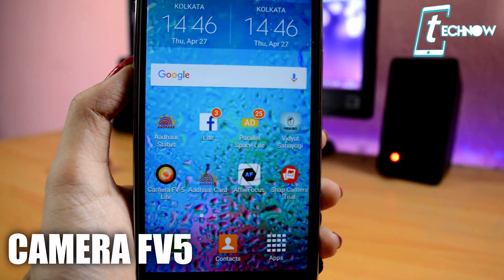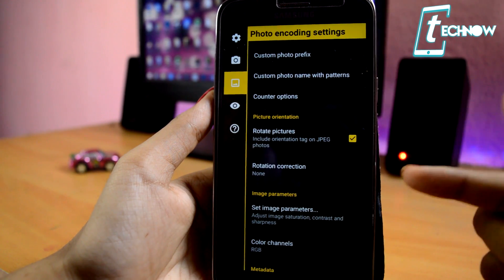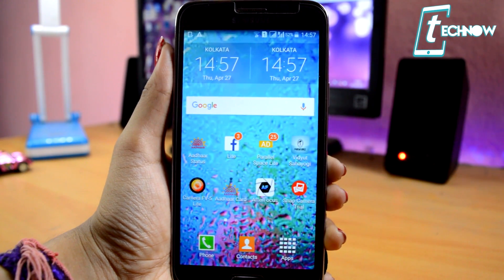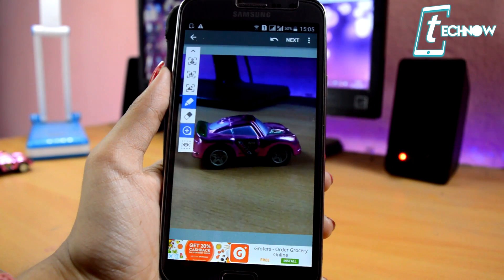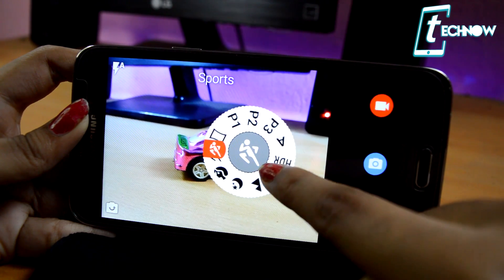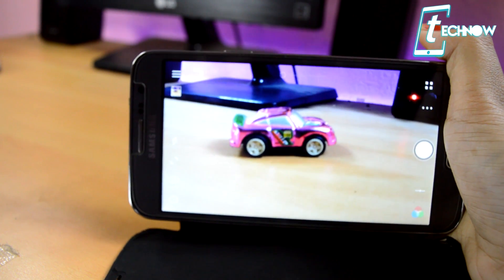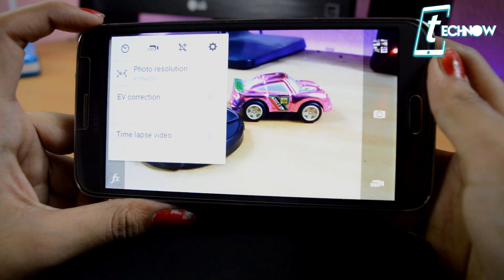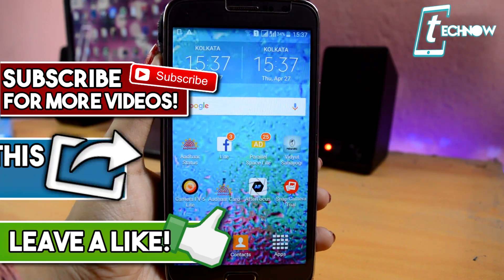Turn Your Android Phone into DSLR - Click Photos Professionally With Best Camera Apps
Turn Your Android Phone DSLR - Click Photos Professionally With Best Camera Apps

Hey guys if you want to turn your Android device into DSLR just use this amazing apps .It works 100%